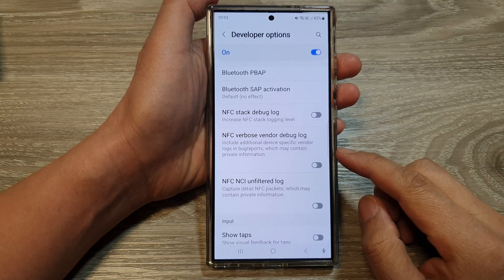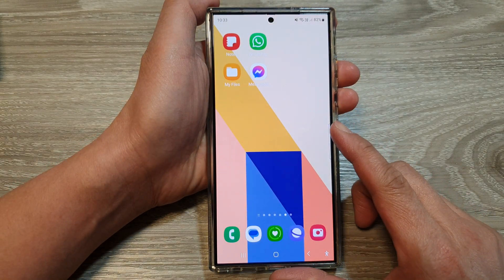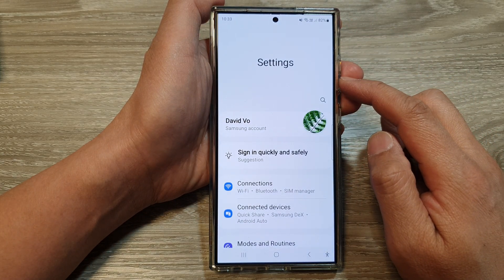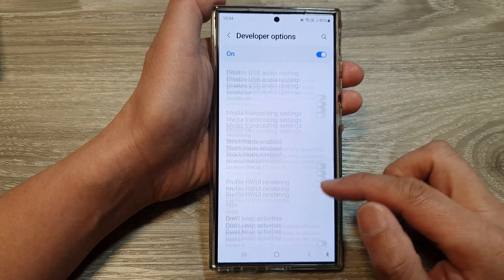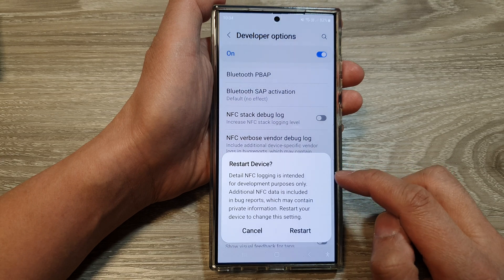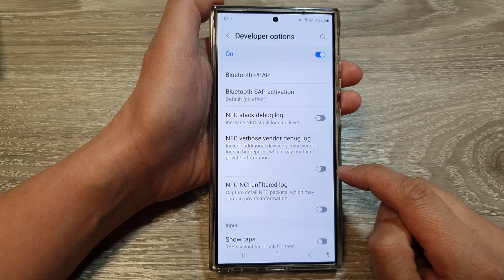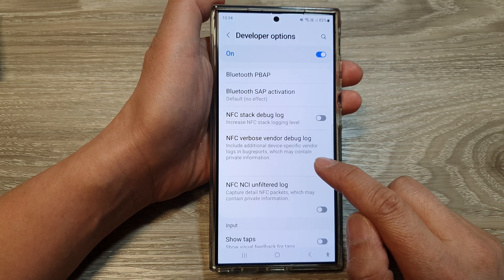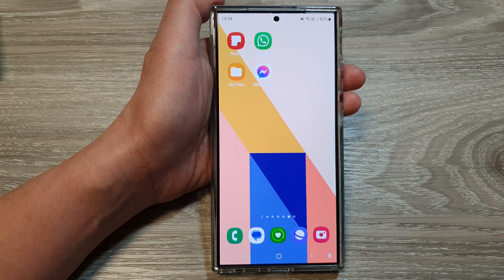Galaxy S24/S24+/Ultra: How to Turn On/Off NFC Verbose Vendor Debug Log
In this video, I will show you how to turn On/Off NFC Verbose Vendor Debug Log on the Galaxy S24/S24+/S24 Ultra. Gain deeper insights into NFC transactions and communication logs.  Whether you're a developer, tech enthusiast, or just want more control over your device, this tutorial unlocks hidden NFC features.